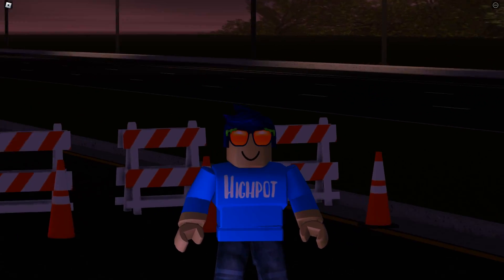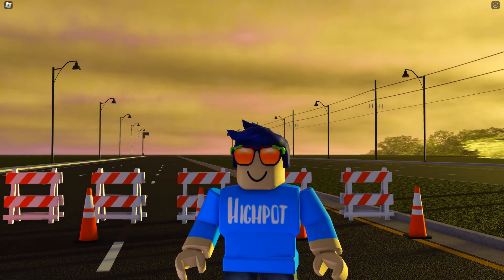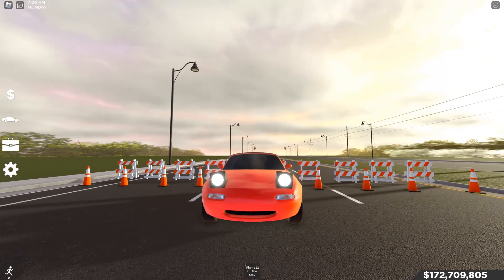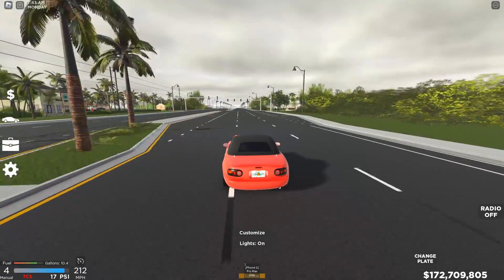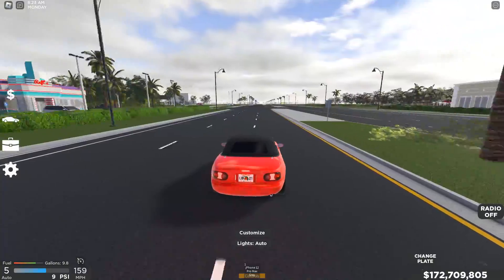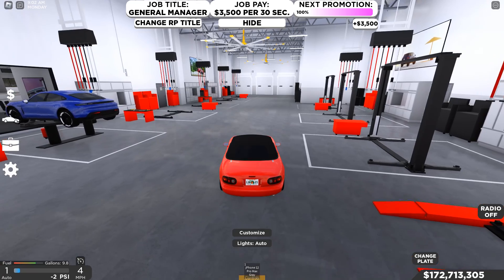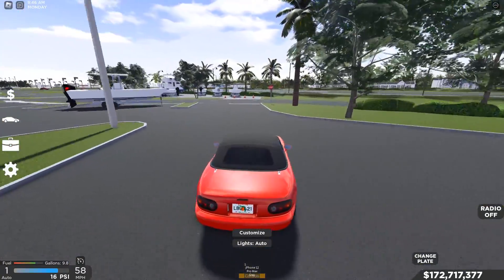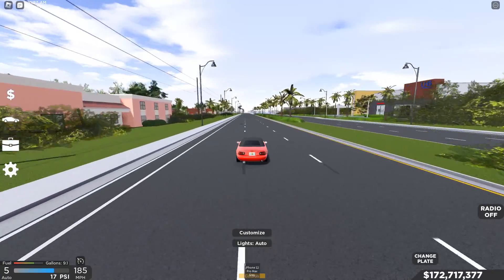*SLEEPER* 1990 Mazda Miata (Top Speed Run) | Southwest Florida Roblox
Heyo! What's Going On Guys! Today we are going to be checking out the 1990 Mazda Miata Inside Southwest Florida Roblox! This Car is only 7k and goes real quick when you upgrade it like I mean REALLY quick this car can outpace a lot of the cars in this game with EASE in a short drag race but how good is it really? Well watch till the end to find that out as well as its gearing! Make sure to do that and HAVE A GREAT DAY!!

This Video Was Made In Roblox: Southwest Florida Beta!!!